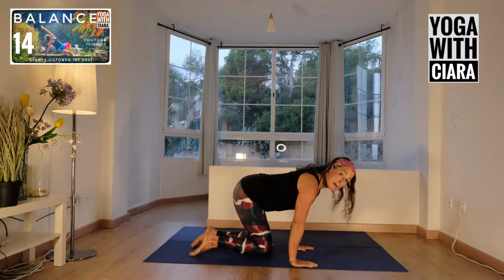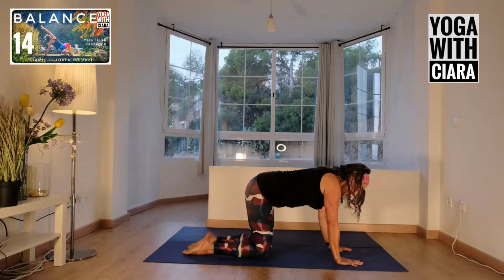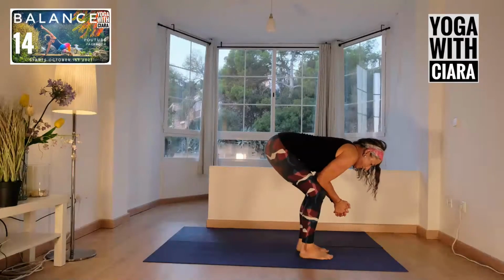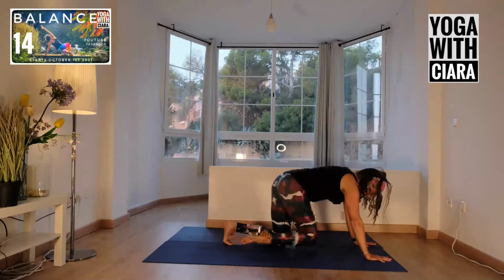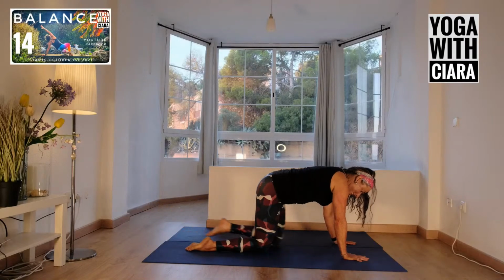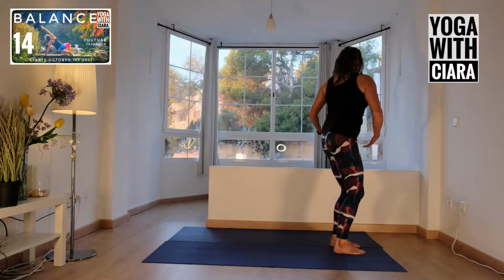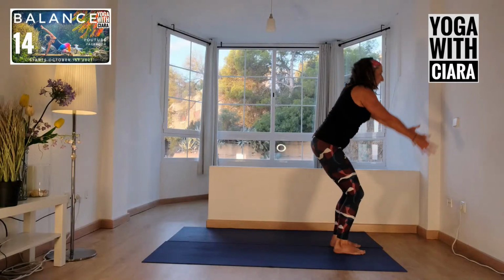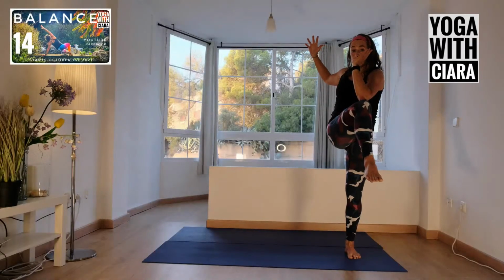DAY 14 : BALANCE : Yoga With Ciara 20min for 28days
BALANCE Day 14
No Chair Strength, and Twisted BALANCE.
How do we sit, reaching, allowing our hands to support the guidance of our bodies..
Twisting, strengthing, lengthening.
Listening deeply to our bodies.
Allowing ourselves to be how we are.
Original, well, and vibrant.

Be well
Be awesome
and BE YOU

warmly Ciara

20min every morning as a Live Stream YouTube & Facebook Live Class, at 7am

BALANCE - On & Off the Yoga Mat

Maintaining balance in our lives on and off the yoga mat.

Keeping the activities that resource us as our routines return to 'normal'.